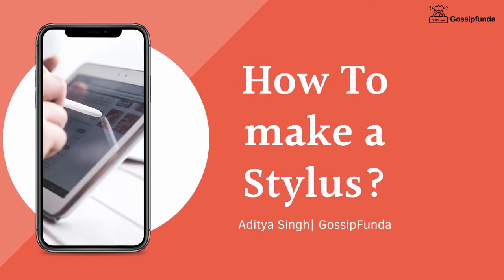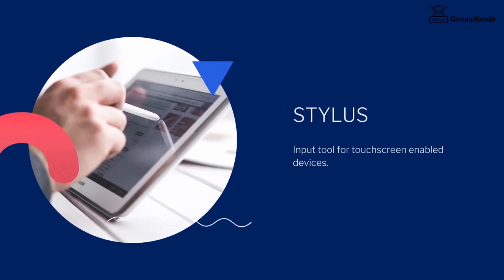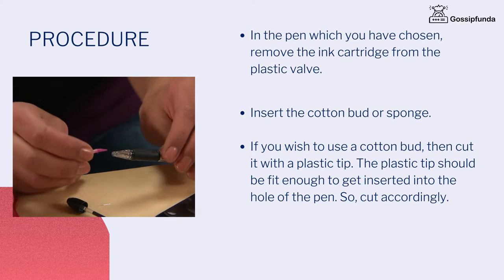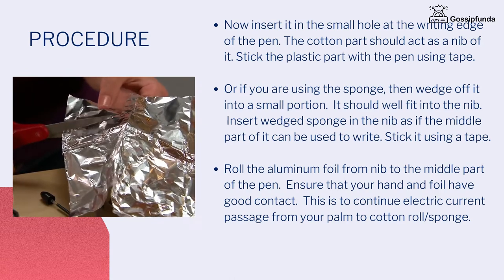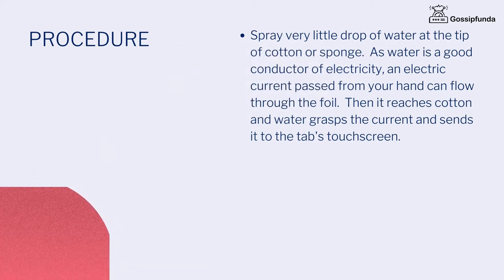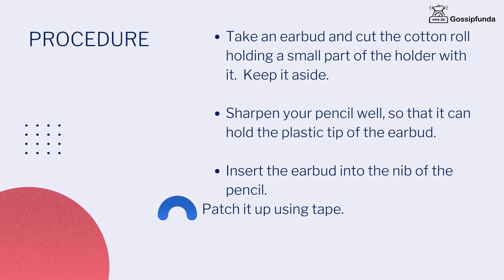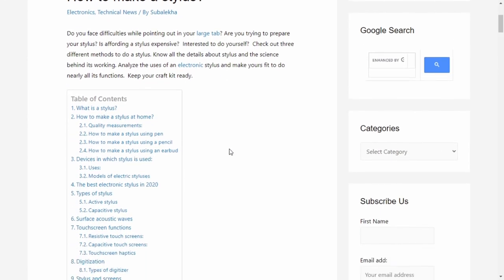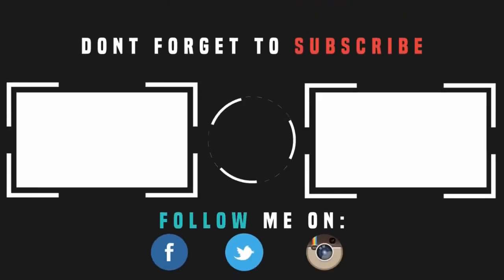What is Stylus? | How to make a stylus?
00:13 What is Stylus?
00:34 Stylus Using Pen
1:58 Stylus using pencil
2:30 Device where Stylus is Used
2:34 Uses

1. Link to the short in question
2. Link to your YouTube channel (for ownership verification)